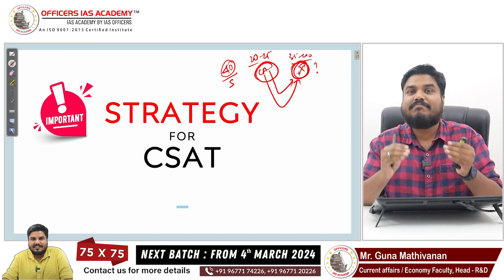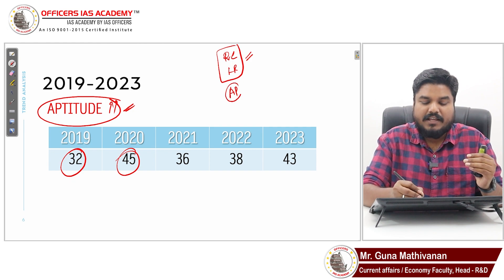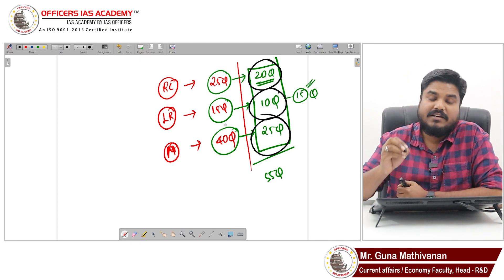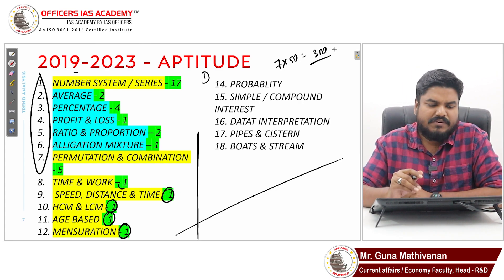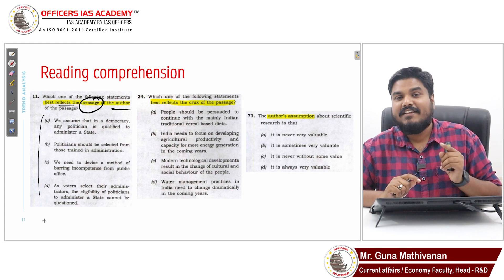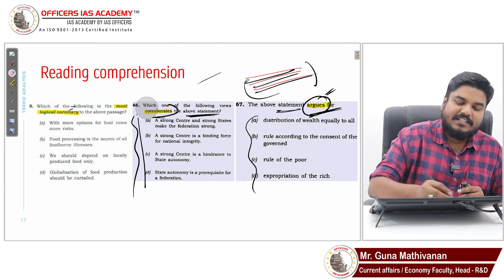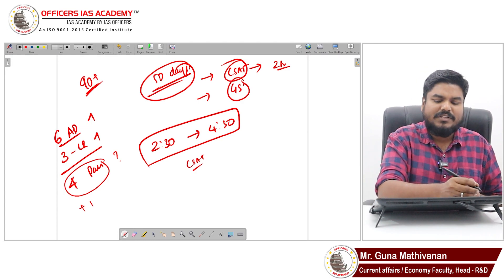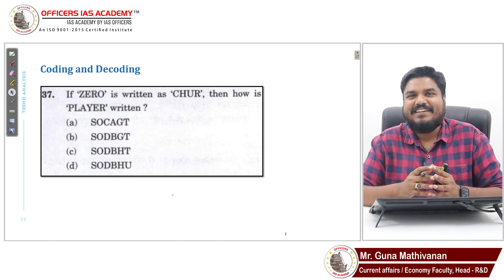'Many Fail to clear Prelims bcos of CSAT' | Most Important for UPSC 2024 | Mr. Guna Mathivanan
If you're tired of failures & are puzzled and unable to crack the code of UPSC CSAT despite putting in all your effort then there is just one factor you are missing in your preparation. Having guided aspirants to become officers year after year, Mr. Guna Mathivanan is back to help you add value to become successful in UPSC Prelims 2024 with his analytics & insights.

75X75 Current Affairs Crash Course

Unlock success in UPSC Prelims 2024 with expert strategies from the leading IAS academy!
Master key concepts, time management, and smart study techniques tailored for maximum impact. Elevate your preparation and conquer the Prelims.